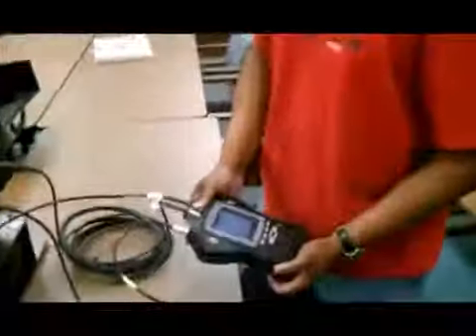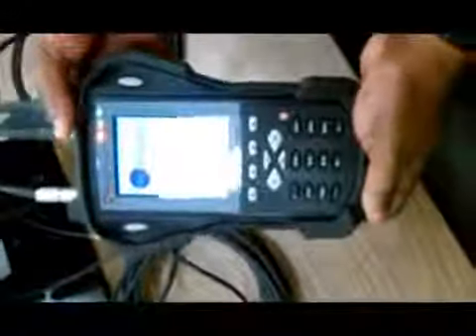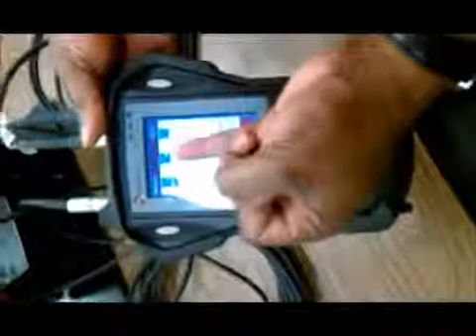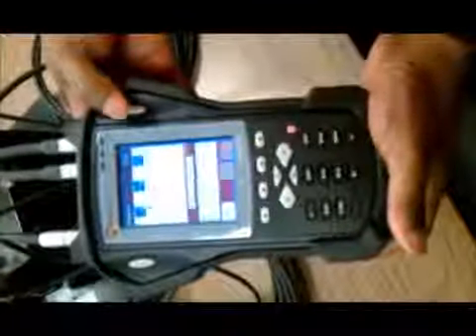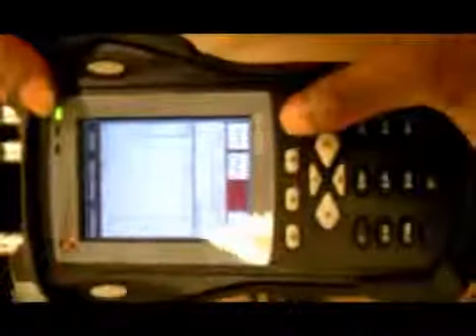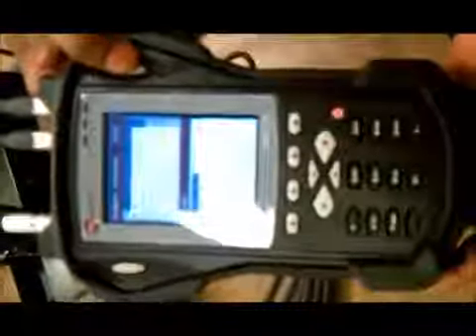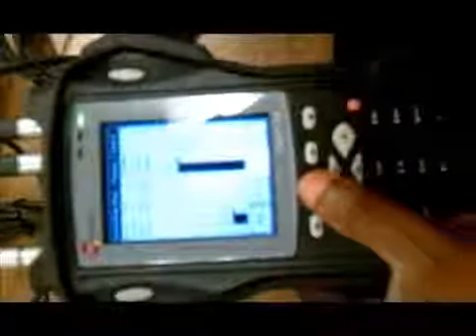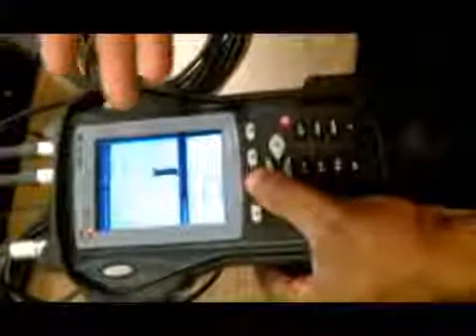IRD Balancing Model 258 Demonstration